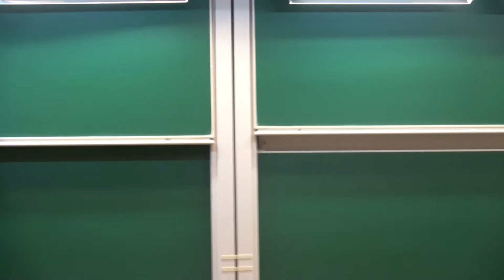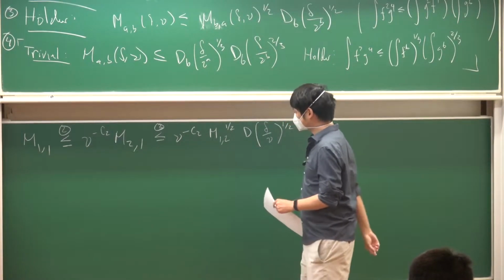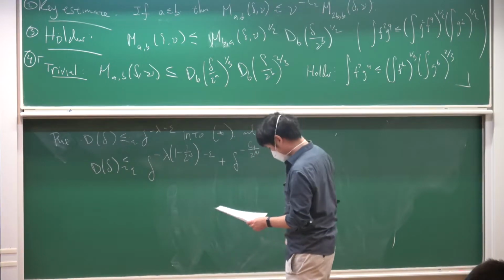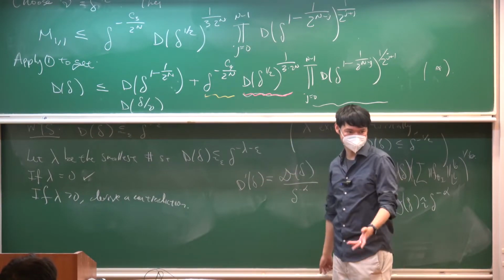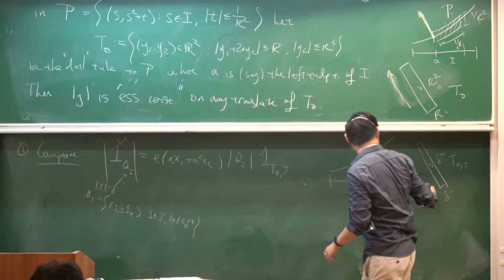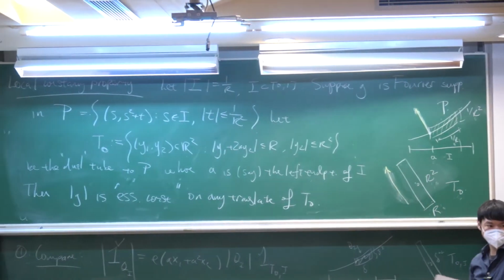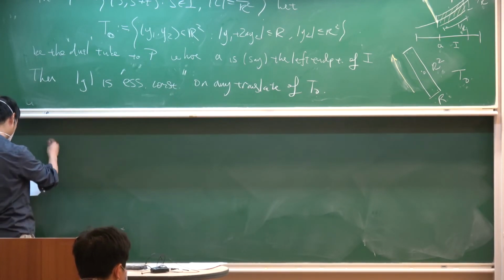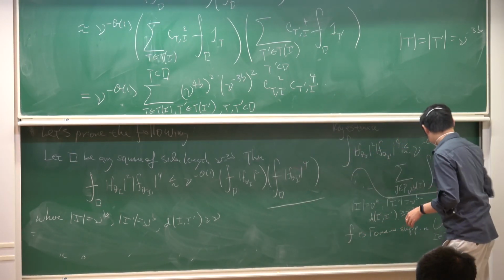20220504 Introduction to Decoupling Inequalities